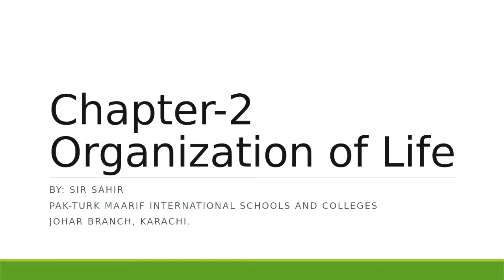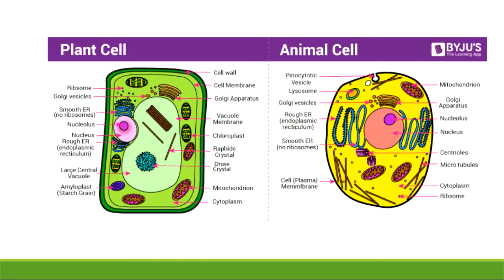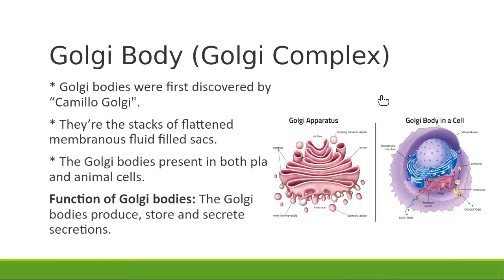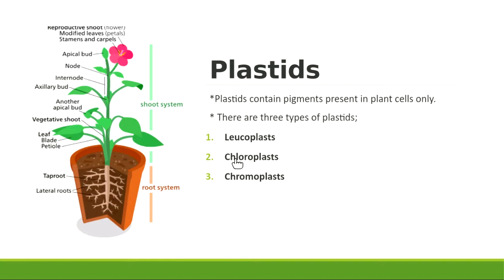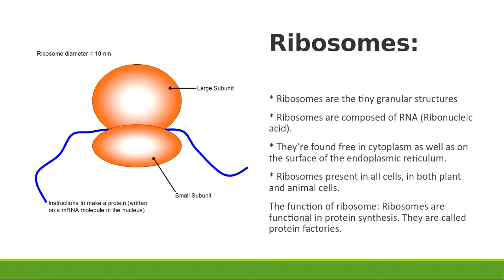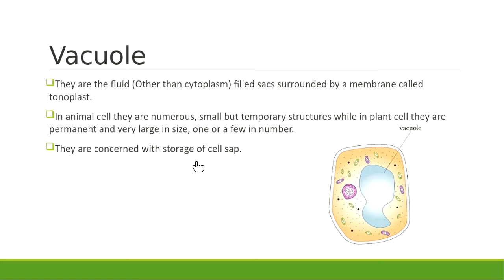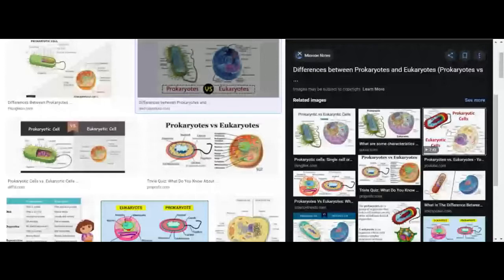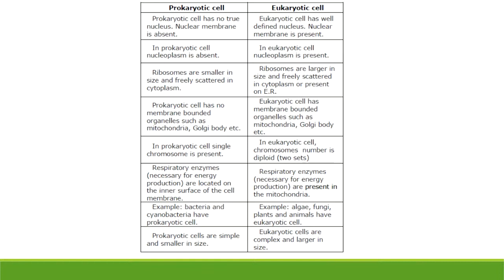Biology Class 9| Biological Organization (English)|Chapter 2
Chapter 2
Biological Organization
Cell, Cell Organelles